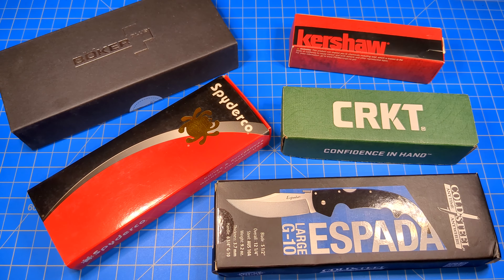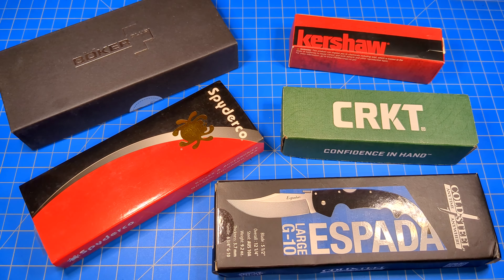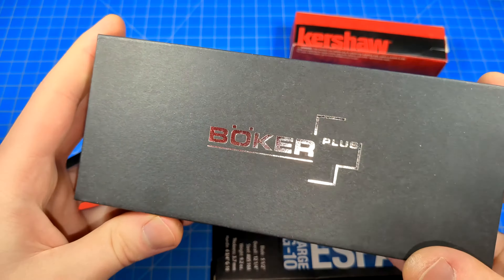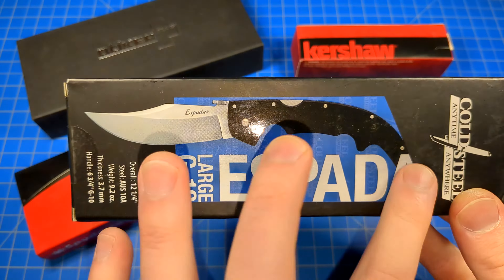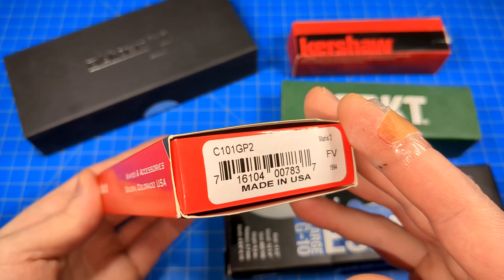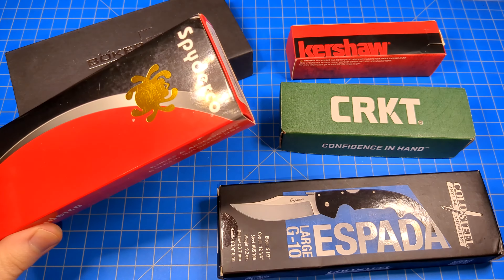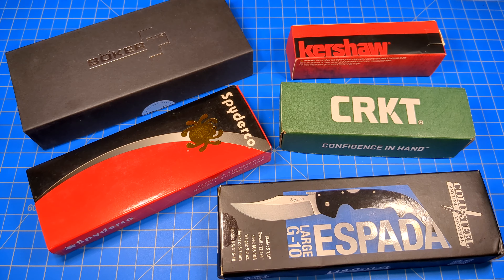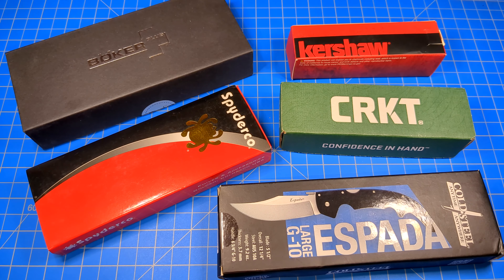Knife Boxes: Do You Keep Them?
The packaging of knives; some hold onto it, some don't. Is there any significance to it, or is it just garbage?